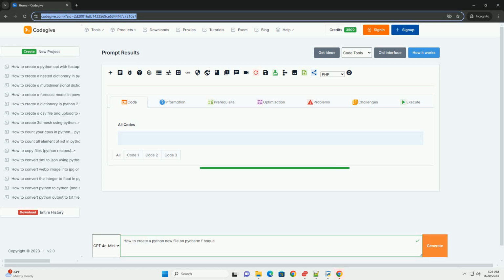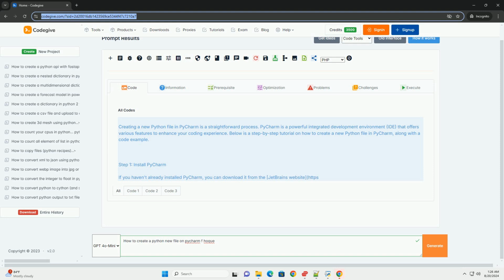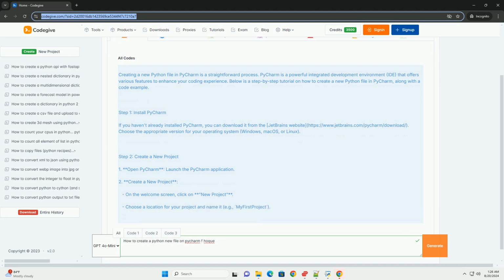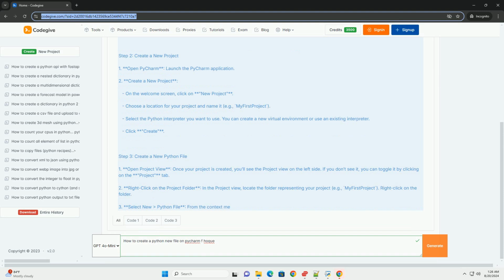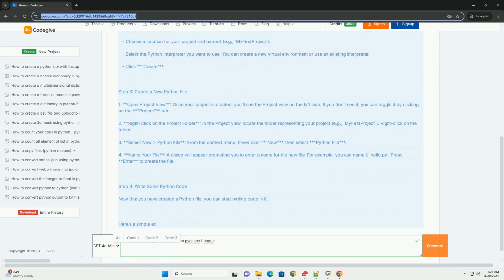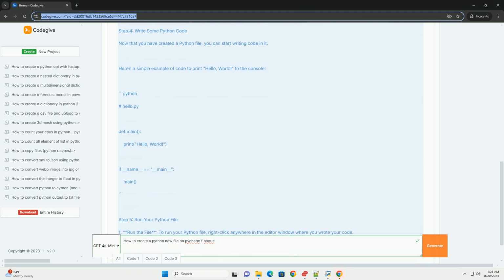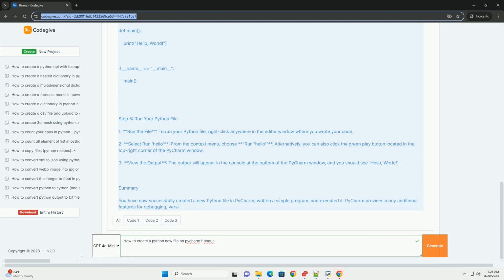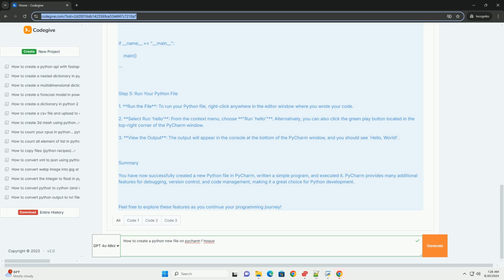How to create a python new file on pycharm f hoque